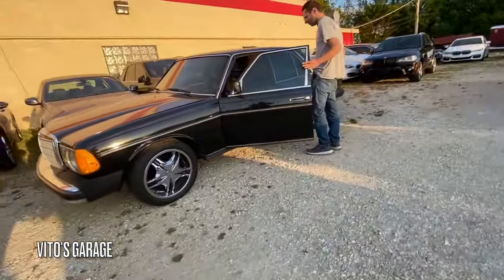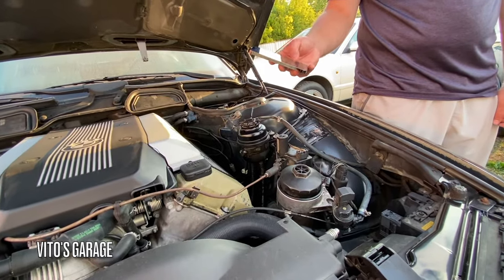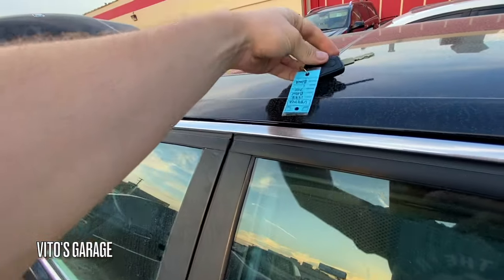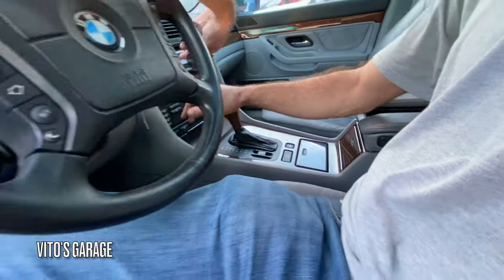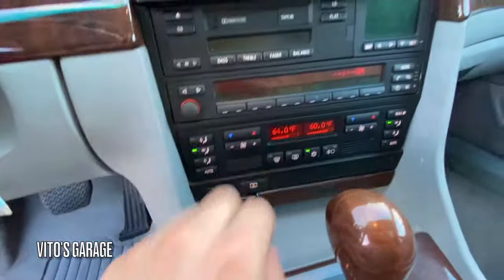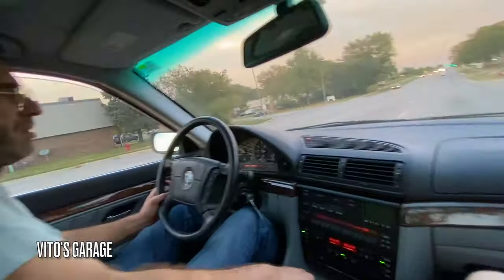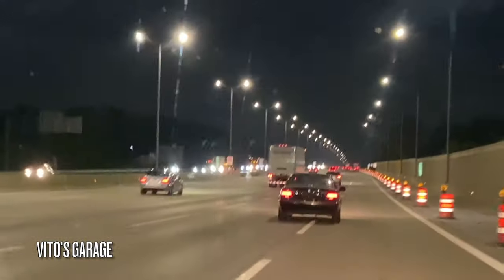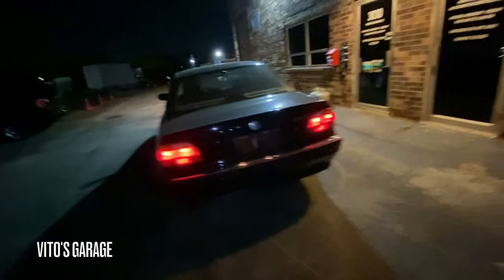We Got This Last True BMW 7 Series For a STEAL!!! Pristine Classy E38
I love socializing and meeting new people:
1) VITO'S GARAGE ON FACEBOOK: